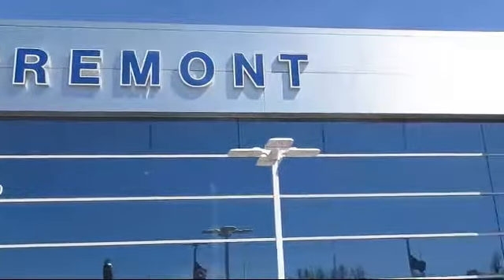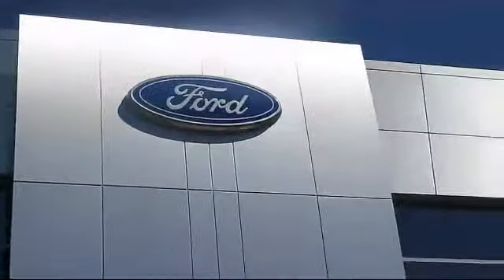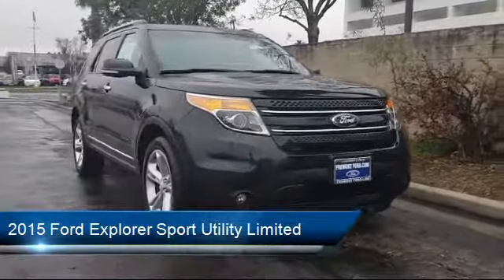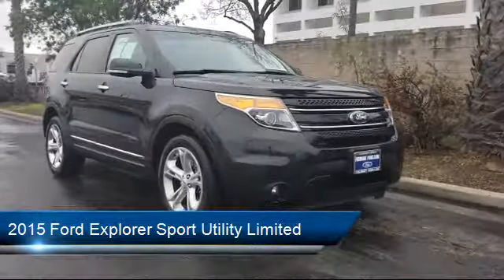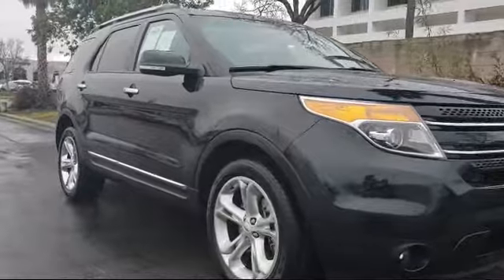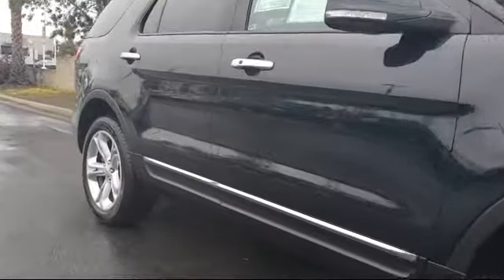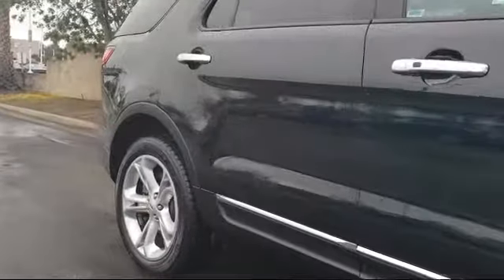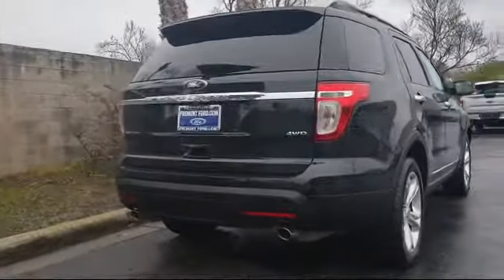2015 Ford Explorer Sport Utility Limited Fremont San Jose Hayward Union City San Leandro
2015 Ford Explorer Sport Utility Limited Stock Number: P14523A Vin:1FM5K8F81FGA55998.

Fremont Ford
39700 Balentine Drive